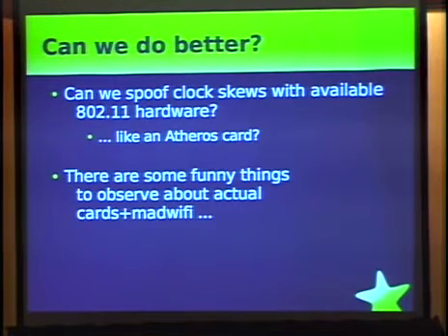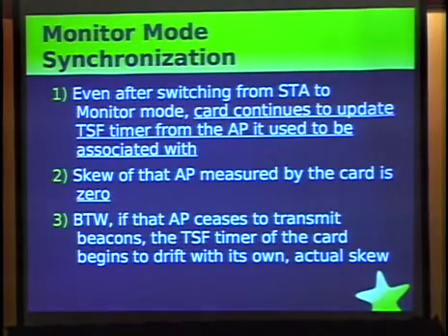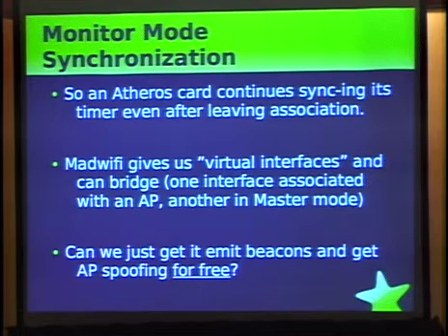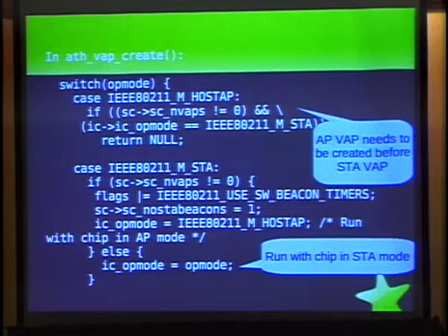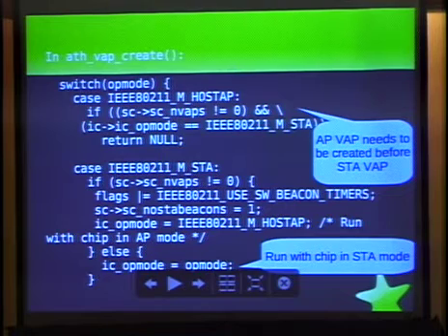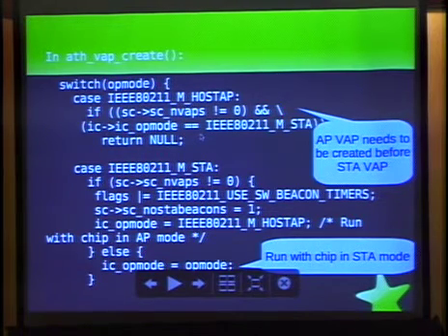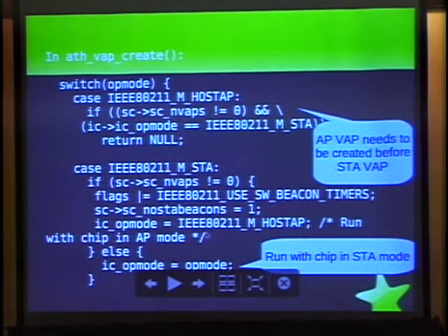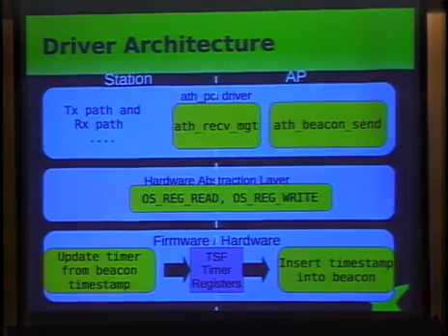Shmooncon 2010: Detection of rogue access points using clock skews: does it really work? 3/6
Clip 3/6
Speakers: Sergey Bratus, Chrisil Arackaparambil, and Anna Shubina

In 2005 Kohno, Broido and claffy noticed that physical devices could be fingerprinted remotely by repeatedly quizzing them about their hardware clock time and calculating that clock's unique skew. They used ICMP timestamp requests, and showed than network latency interference could be overcome. However, this method requires Layer 3 connectivity, and isn't so useful with Wi-Fi: by the time a station associates with an "evil twin" AP and got an IP address, it can already be owned in several interesting ways.

APs' radio interfaces in master mode use their own microsecond-grained clocks, which put their timestamps in every beacon frame. Moreover, similar AP models appear to have similar clock skews, as we pointed out in our BlackHat '08 talk.

At about the same time at MobiCom '08, a group of researchers claimed a method for detecting rogue APs by observing the clock skew of their beacon timestamps.

We will show how a rogue laptop-acting-as-AP can synchronize its beacons with a legitimate access point's TSF timer and pass the clock skew test within its normal sensitivity, defeating the clock skew detection method. We will also show how to detect this behavior.